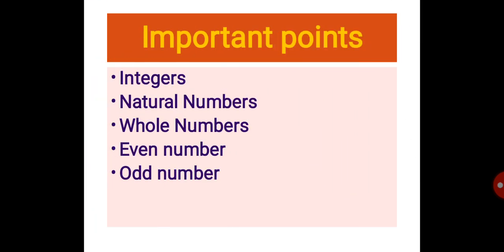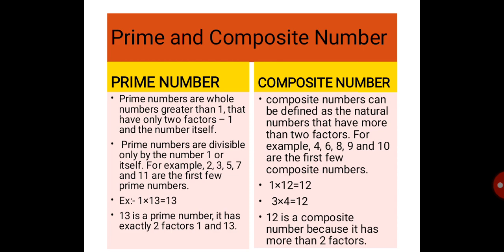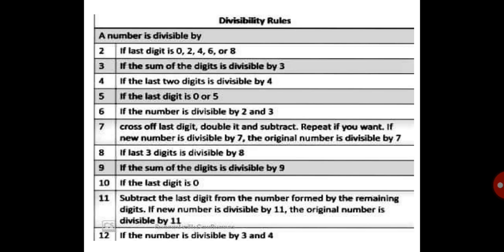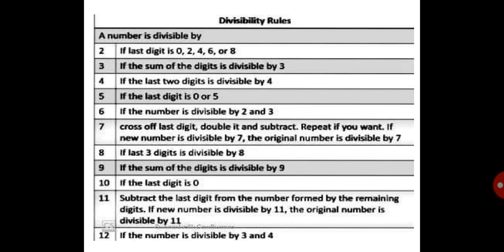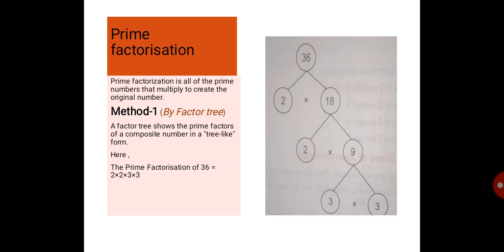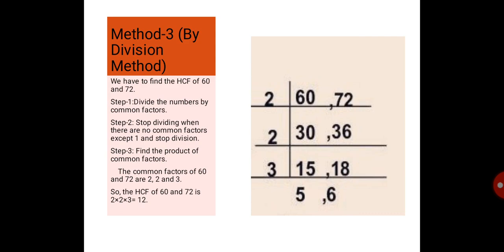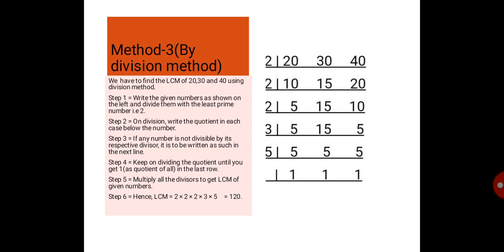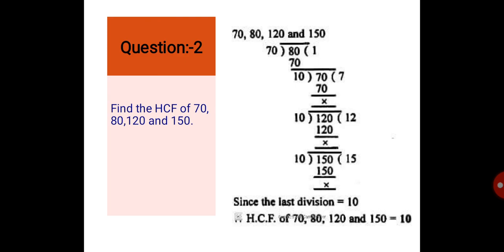CLASS #5 SUBJECT MATHEMATICS CHAPTER #6 FACTORS AND # MULTIPLES